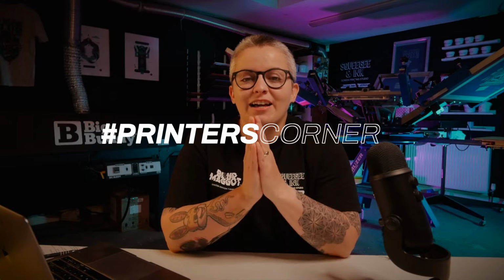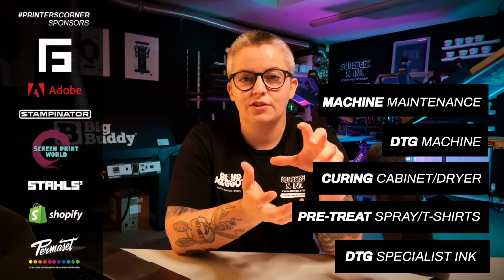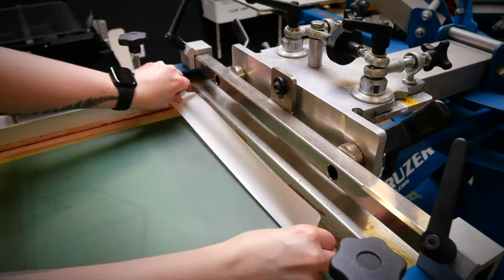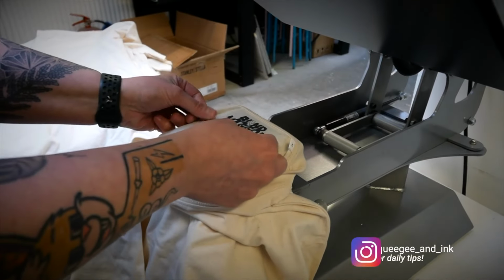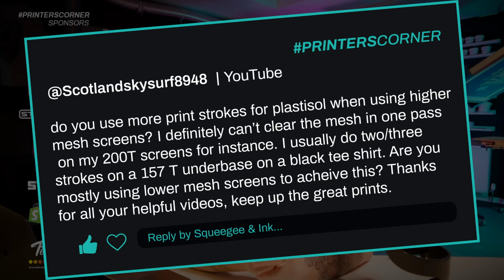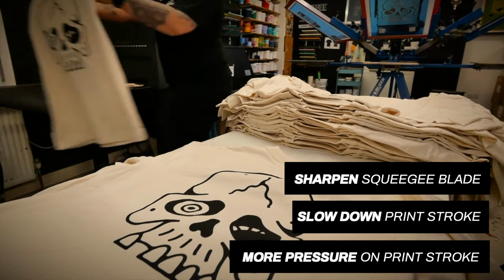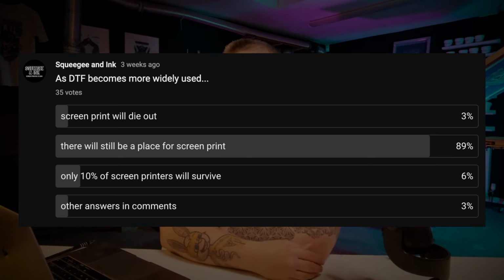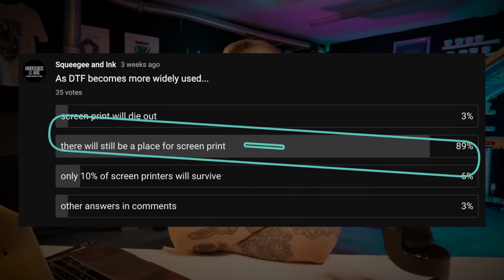Should I learn to screen print or buy a DTG machine? Printers Corner Ep43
This weeks questions on Printers Corner by Squeegee & Ink:

00:00 Intro
00:36 Should I invest in a DTG printer or screen print?
03:03 Why is the back of ultra colour transfers white?
04:21 What mesh count to use for printing a white under base?
07:18 Is screen print better than DTG? (Main question)
07:49 Is DTF better than screen print? (Community Poll)

Tutorial videos and FREE templates